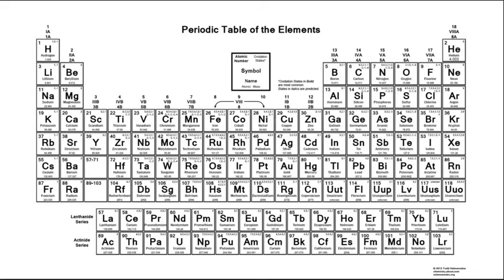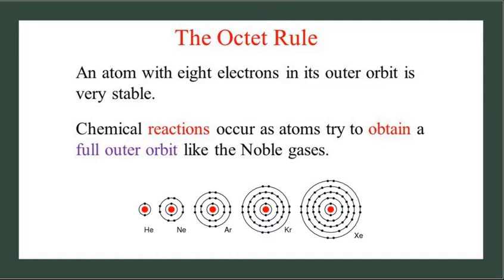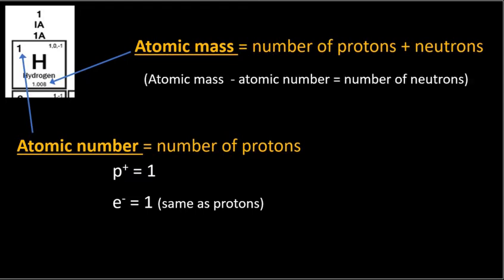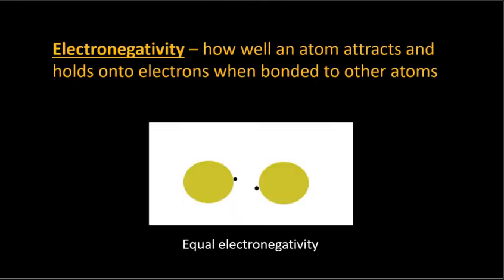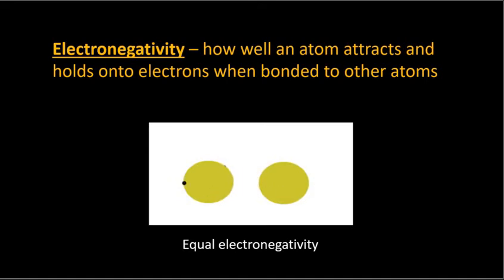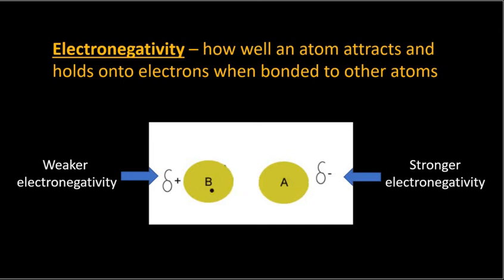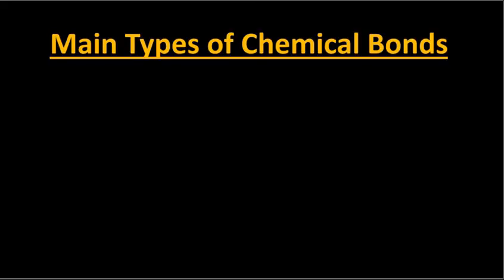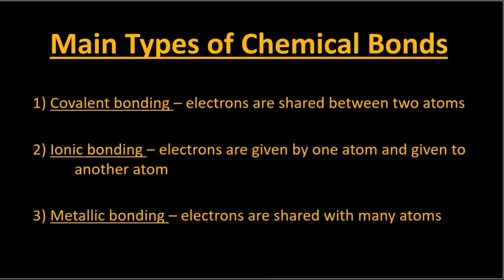Why Atoms Bond